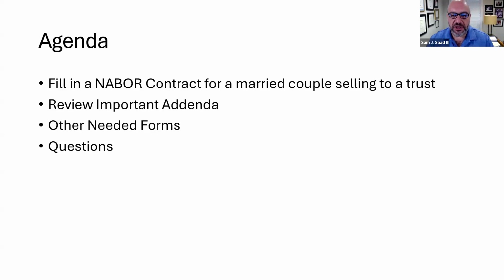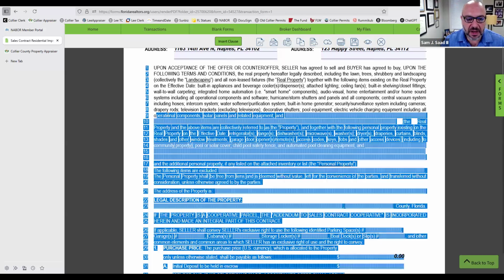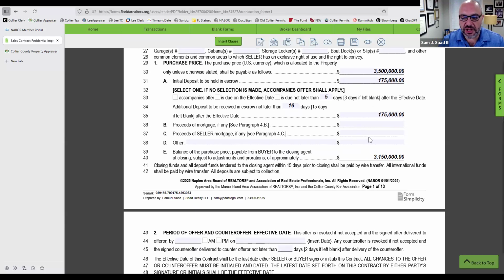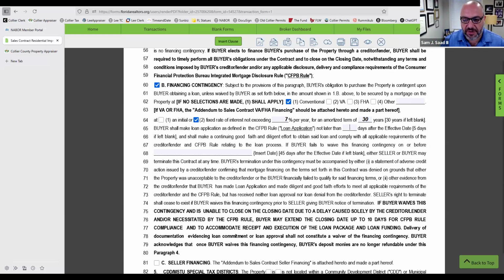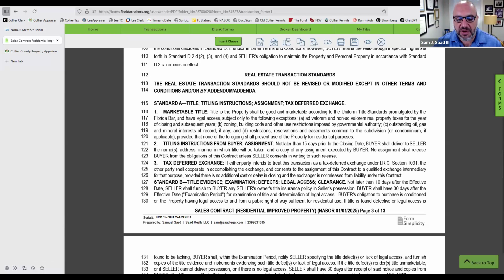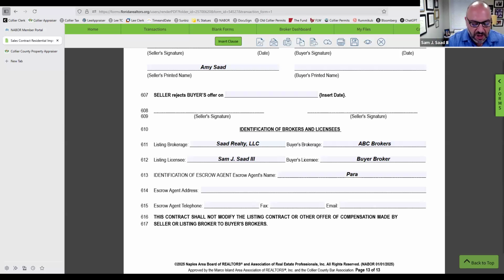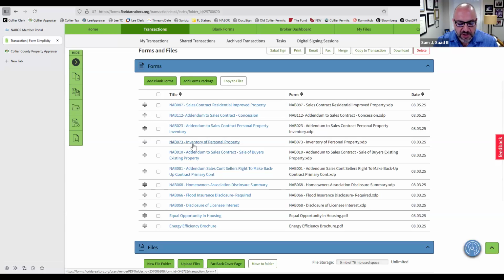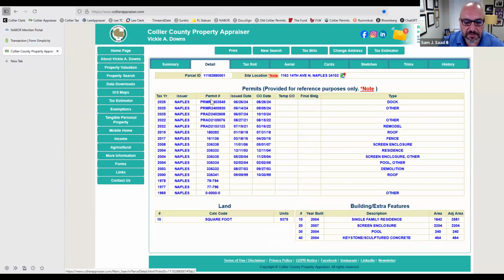Part 1: How to Fill a NABOR Contract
How to Fill Out the NABOR Residential Contract – Step-by-Step Guide for Florida Realtors

In this webinar, Florida real estate attorney Sam J. Saad III walks you through how to correctly complete the NABOR Residential Contract for Sale and Purchase — one of the most important forms used in Naples and the surrounding Southwest Florida market.

You’ll learn:

- The purpose and structure of the NABOR contract.
- How to properly fill in each section to avoid errors.
- Key deadlines, contingencies, and obligations for both buyers and sellers.
- Common mistakes that can delay closings or cause disputes.
- Practical tips to protect your clients and keep transactions on track.

Whether you’re a new agent learning the form for the first time or an experienced Realtor® looking to avoid costly errors, this training will give you the confidence to handle NABOR contracts like a pro.

👉 Contact Sam Saad and his associates for real estate closings, title services, and legal support in Southwest Florida.